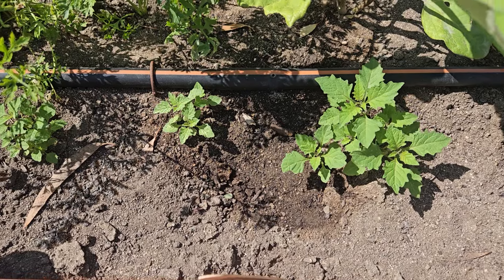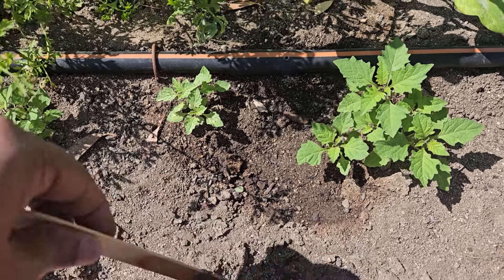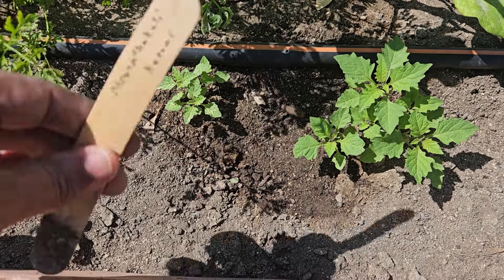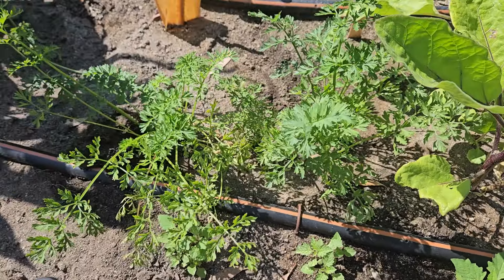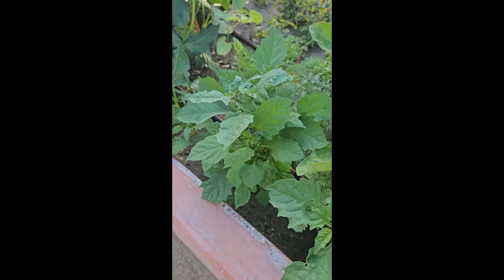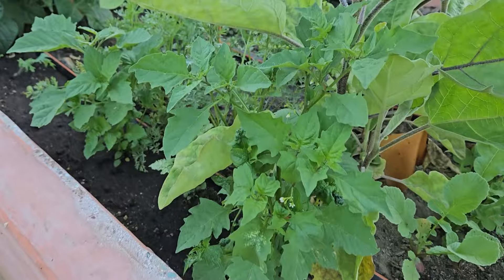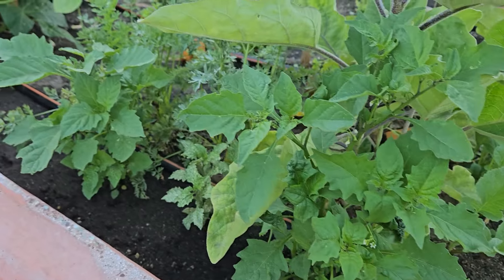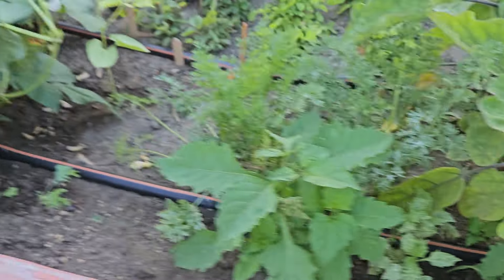How To Grow Manathakkali Greens- Black Nightshade | Raised Planter Gardening